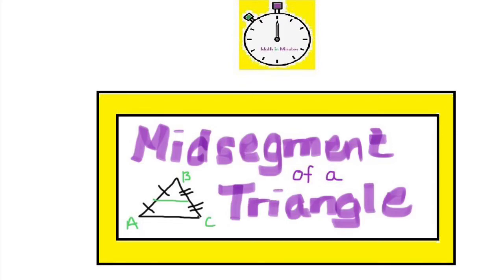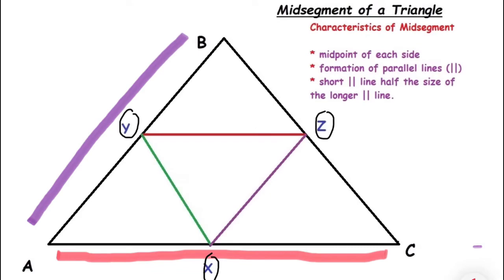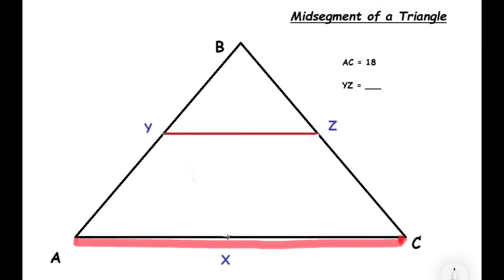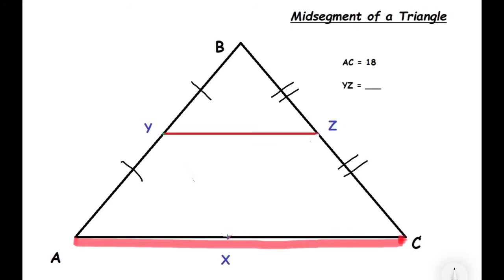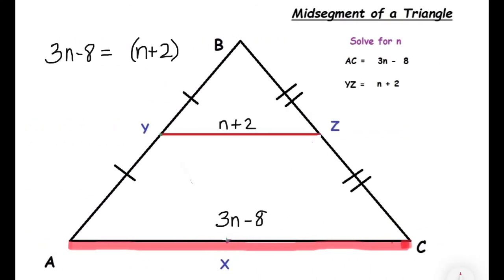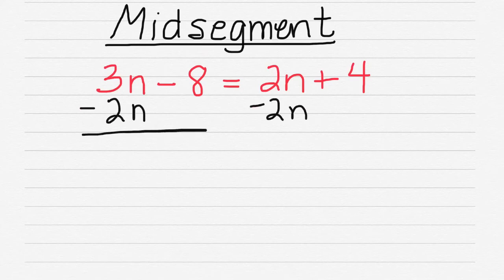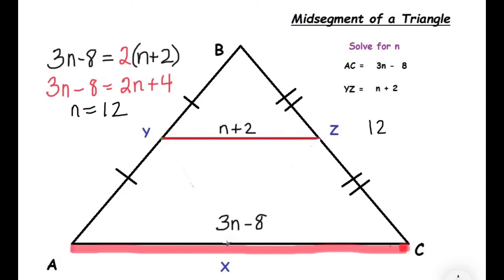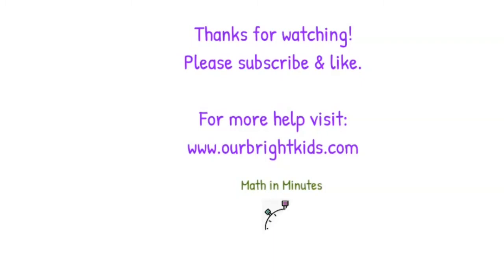Midsegment of A Triangle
This video examine the midpoints of all sides of the triangle and calculates the parallel lines formed  by the midpoints.